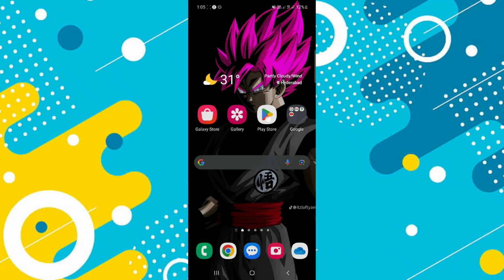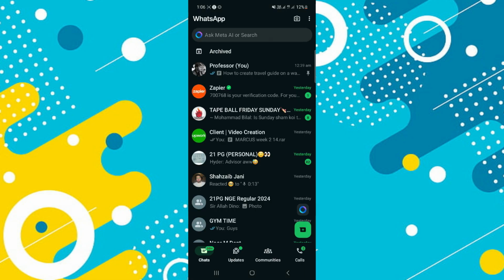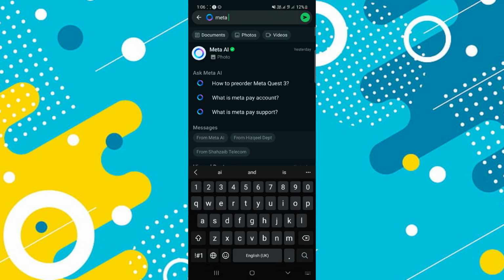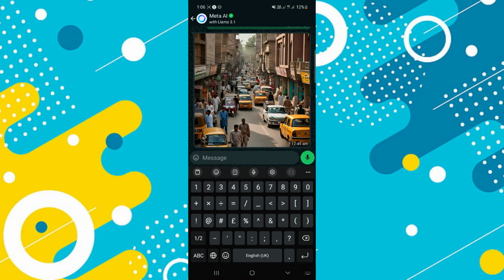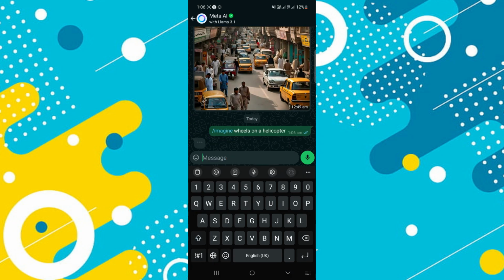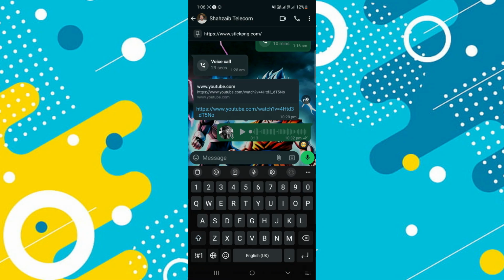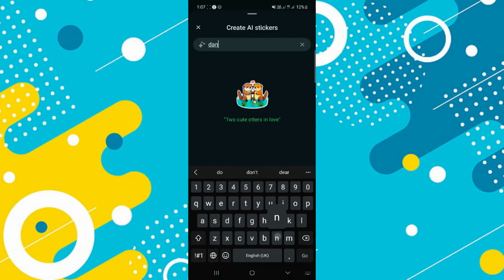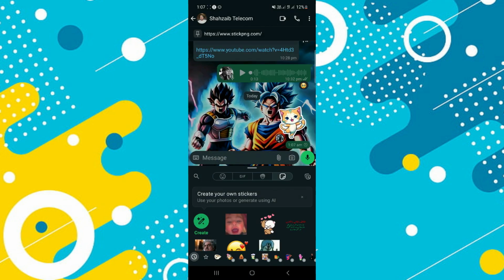How To Get Meta AI chat on WhatsApp 2024 [easy]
In this video, I'll show you how to get Meta AI chat on WhatsApp in 2024. First, make sure you have the latest version of WhatsApp installed on your phone. Open WhatsApp and navigate to the chat screen, then tap the chat icon to start a new conversation. Search for "Meta AI" in the contact list or enter the Meta AI number if you have it. Initiate a chat with Meta AI by sending a message or starting a conversation. You may need to complete a quick setup or authentication process to activate the Meta AI features. Once set up, you’ll be able to interact with Meta AI directly through WhatsApp for various tasks and queries.